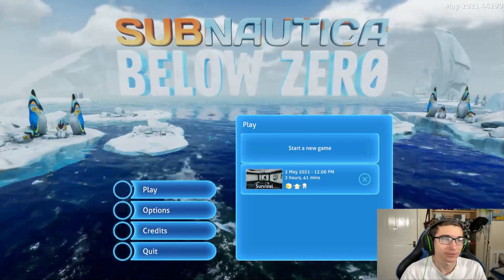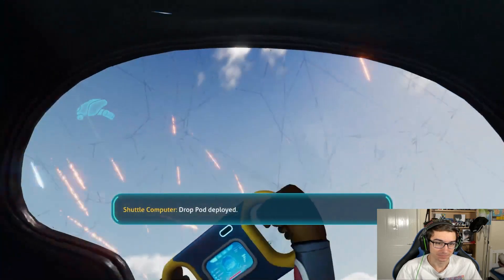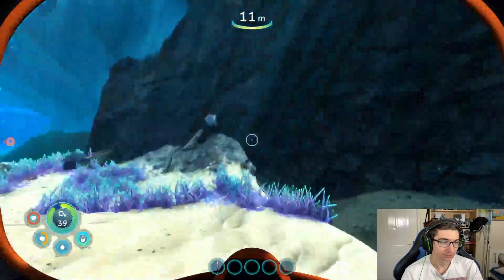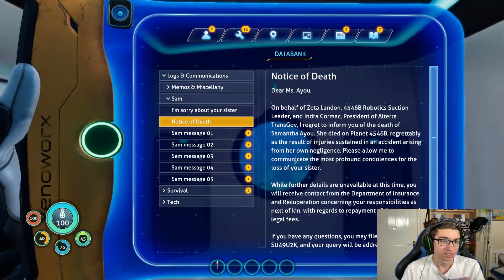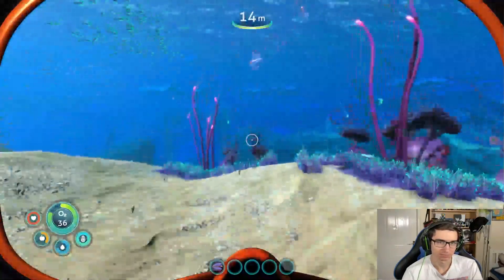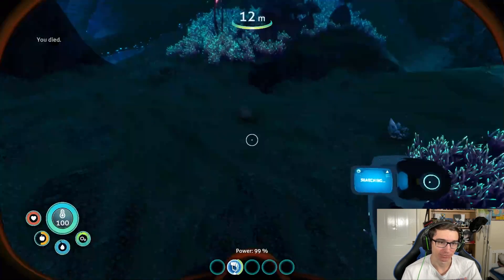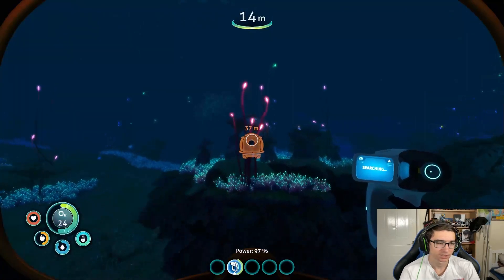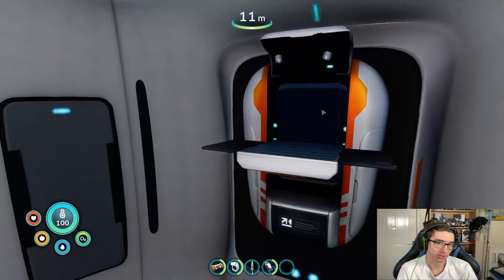Diving into the full game Finally - Subnautica Below Zero Full release(Part 1)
I really hope you all enjoy this one as Subnautica has finally been brought out of early access and we now have the full game to play through beginning to end. Lets do this.